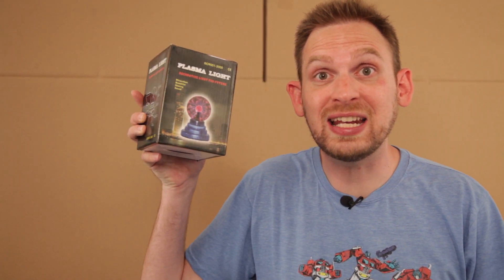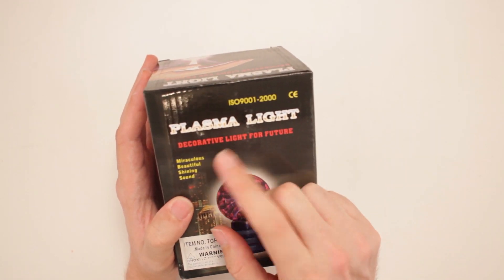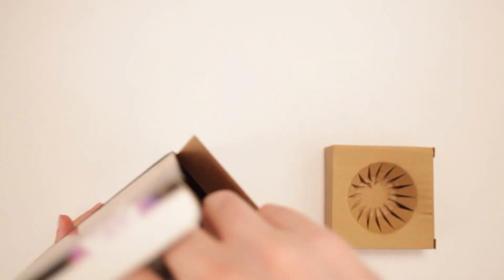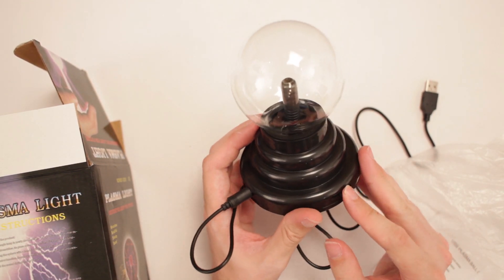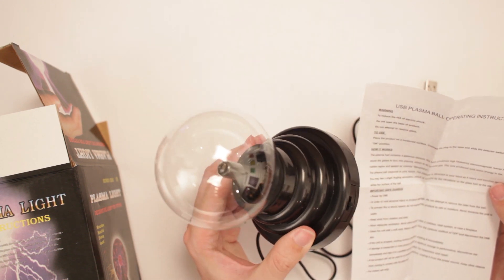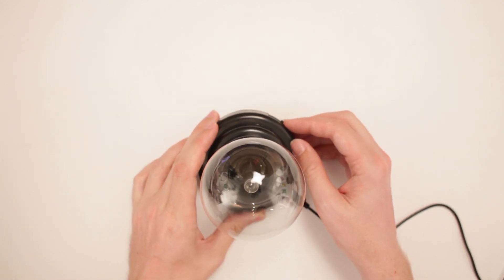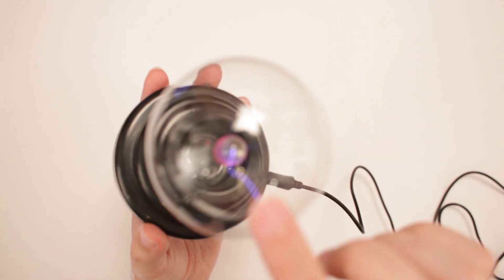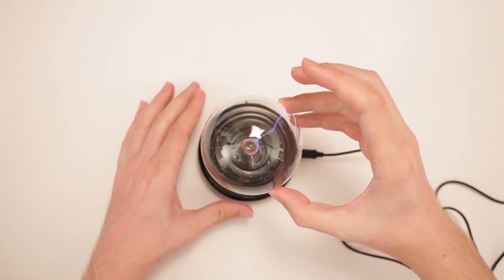Plasma Ball Unboxing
Or send Scott a box of your choosing to:

ScottVsBox
9854 National Blvd. #350